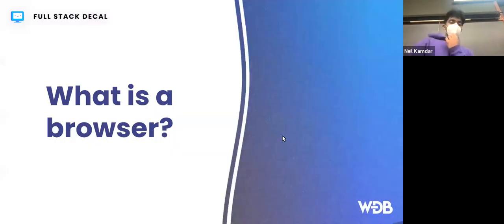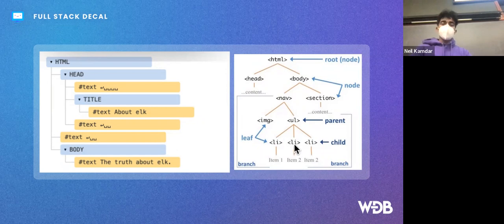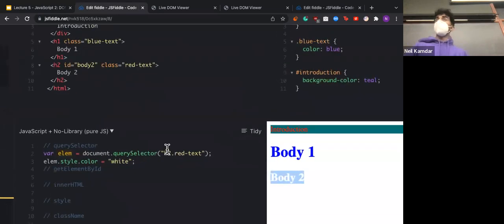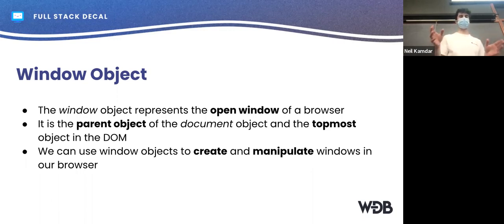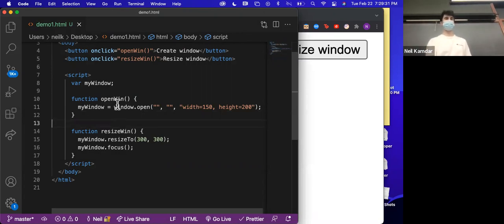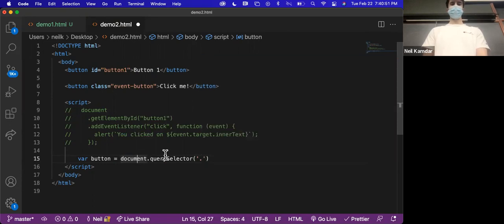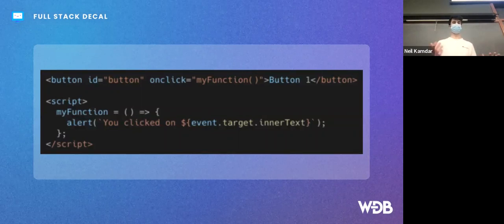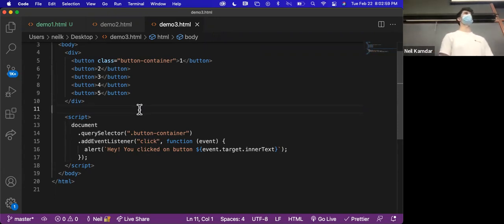Advanced Javascript | Lecture 5